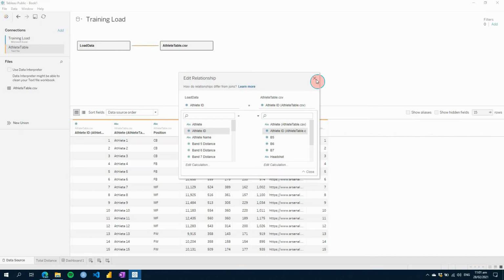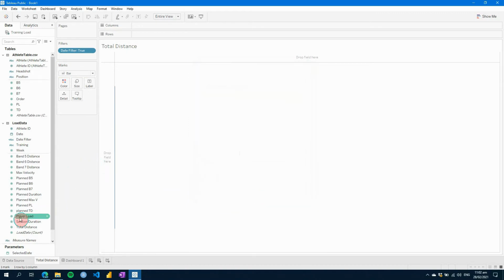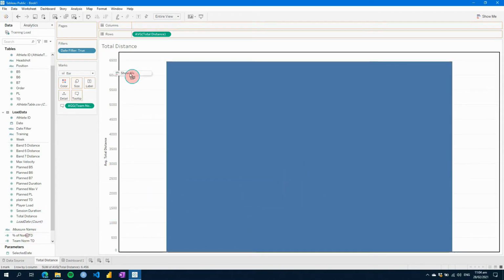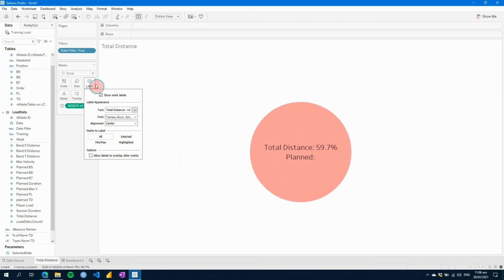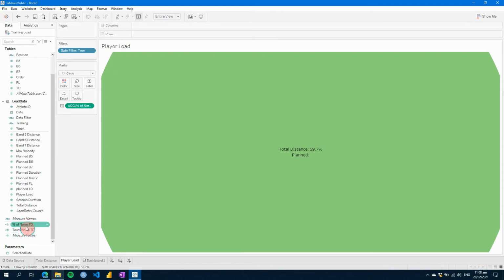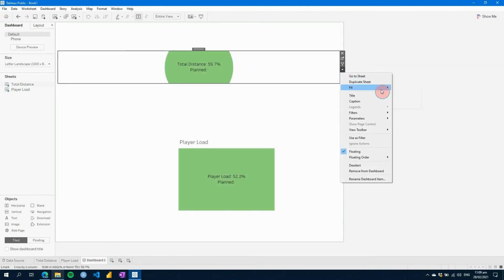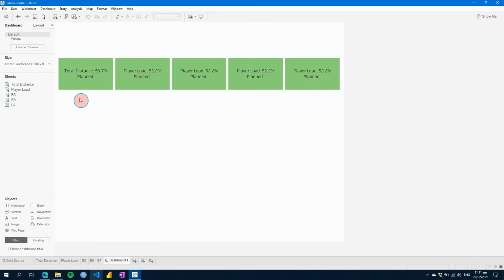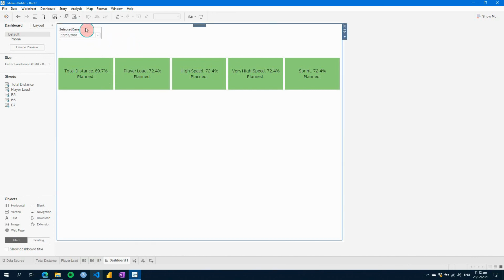Tableau for Sport Science - Creating a Session Report in Tableau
Are you looking to create a session report in Tableau?

In this Tableau for Sport Science Tutorial, I am going to show you how to recreate our Power Bi session report. Using the power of Tableau Public, we will create a session report that will capture everything you need to tell the coach in a single page.

0:00 Introduction
0:44 Data Preparation
1:17 Date Filter
4:00 Finding Team Norms
7:18 Creating Cards in Tableau
12:05 Adding our Parameter to the Dashboard